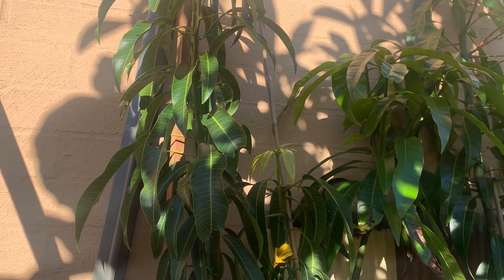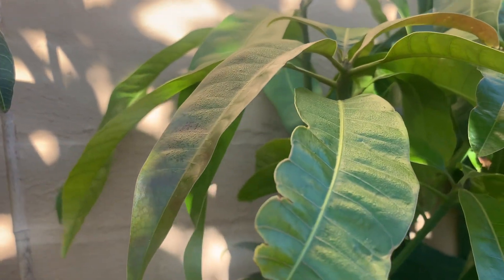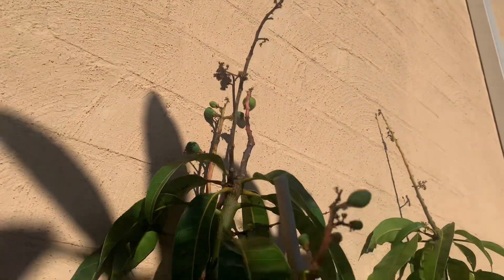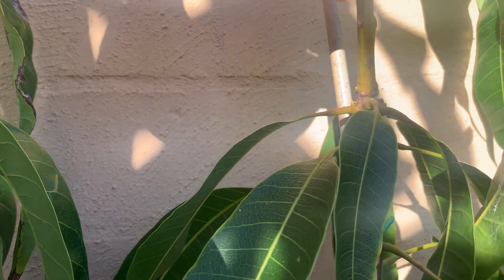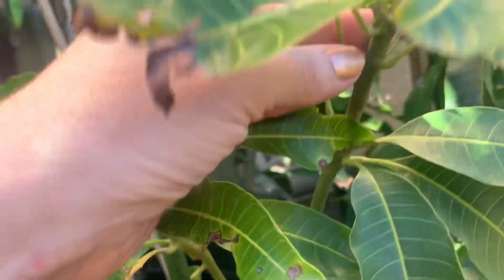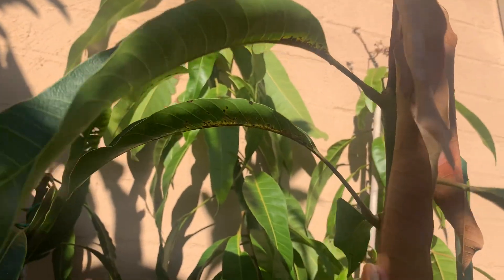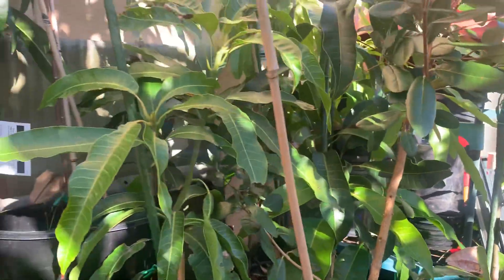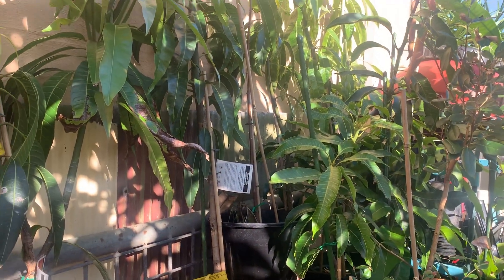Potted Mango update summer 2023